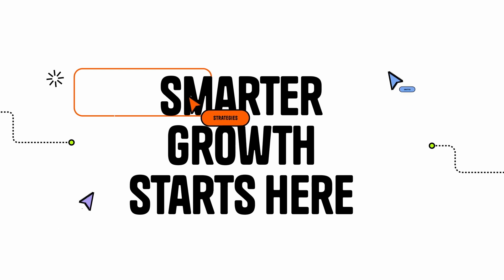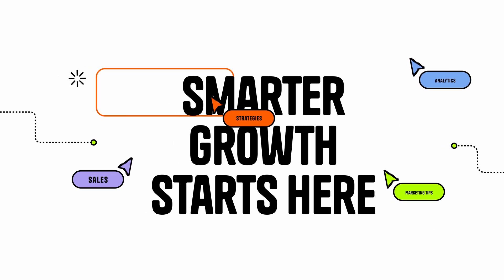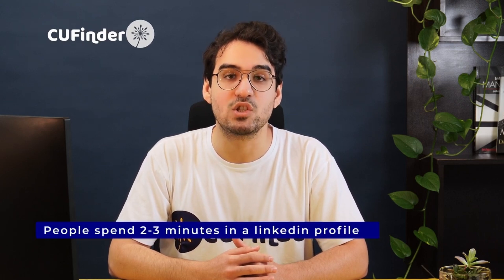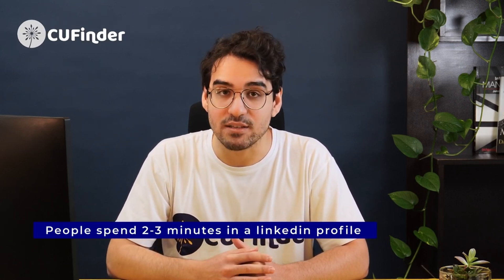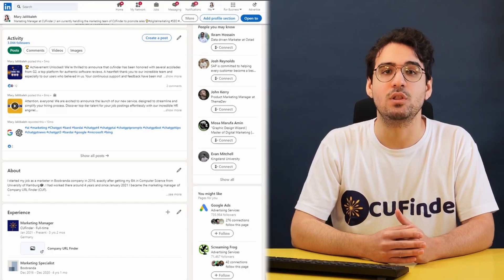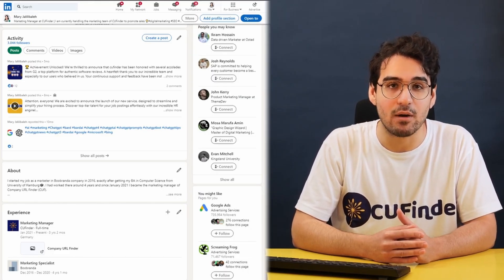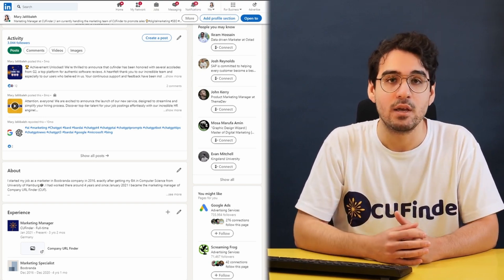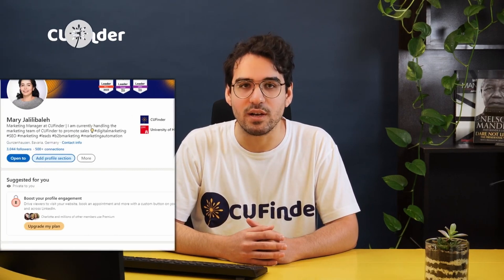How to Rearrange LinkedIn Profile Sections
In the digital age, your LinkedIn profile is more than just an online resume; it's a dynamic platform to showcase your professional journey. But how do you ensure that the most critical aspects of your career get the spotlight they deserve? This video dives into the art of rearranging sections on your LinkedIn profile to highlight your strengths and achievements effectively. Whether you're looking to prioritize your education over work experience, bring attention to your skills, or simply want to make your profile more engaging, we've got you covered with practical tips and step-by-step instructions.

Key Highlights:

Understanding LinkedIn's Layout: Get to grips with how LinkedIn organizes profile sections and which ones you can adjust to better reflect your professional narrative.
Step-by-Step Rearrangement Guide: Follow along as we provide a detailed walkthrough on rearranging editable sections like education, experience, skills, and volunteering experiences to optimize your profile's flow.
Troubleshooting Tips: Learn how to address common issues such as incorrect grouping of positions or how to ensure your skills section showcases your top abilities.
Strategic Section Placement: Discover strategies for ordering your profile sections to capture and retain the attention of recruiters, connections, and potential employers within those crucial first few minutes.
Profile Customization Best Practices: Beyond rearranging, we'll share additional customization tips to make your LinkedIn profile stand out, including the use of multimedia elements and action words to describe your roles and achievements.
This video is essential for anyone on LinkedIn looking to make a strong impression in the professional world. Whether you're job hunting, networking, or establishing your industry expertise, optimizing your profile layout can significantly enhance your visibility and appeal. Join us to transform your LinkedIn profile into a compelling and cohesive professional story that resonates with your audience!